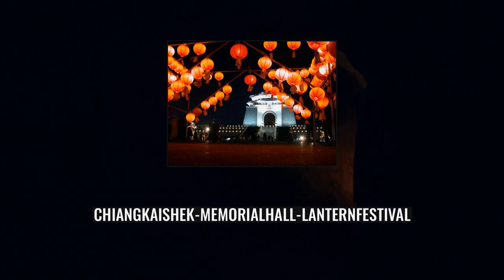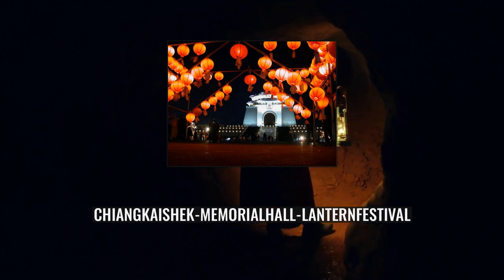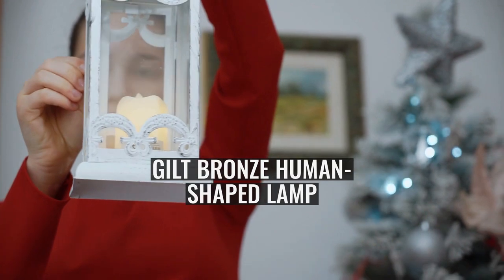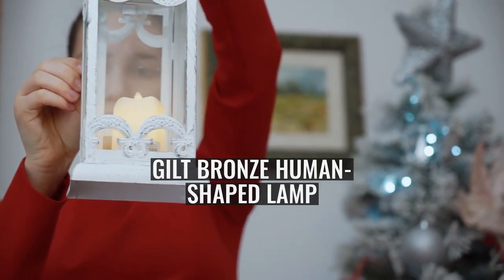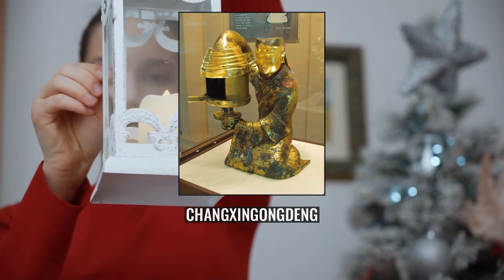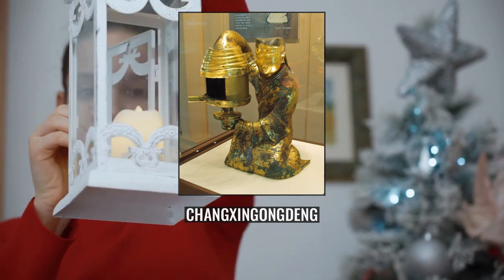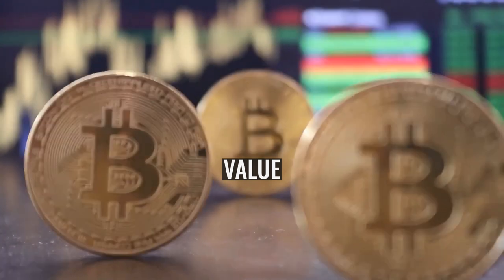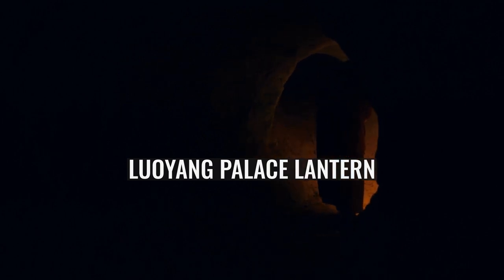Palace lantern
Palace lanterns are traditional Chinese handicrafts by the Han Chinese used during various Chinese festivals. The genesis for the art form was created during the Eastern Han dynasty, and blossomed during the Sui and Tang dynasties. In accordance with its name, palace lanterns are used as lamps in palaces. They are often made using fine wood as a skeleton and decorated with spun silk and glass with coloured drawings or patterns in surface of the lantern. Due to the fact that it was used for the palace for a long time, apart from the lighting feature, they were also elaborately embellished, in order to show the wealth and luxury of the emperor. Orthodox palace lantern generally has anise, hexagonal, four corners, the pattern of each face may be "Dragon and phoenix bringing auspiciousness ", "Live for a long time", and "Everything goes well".